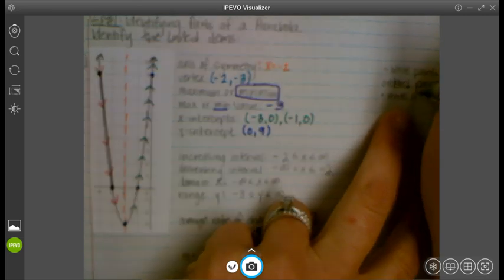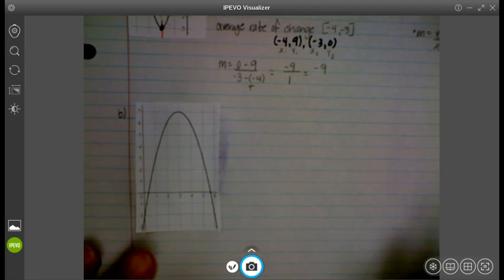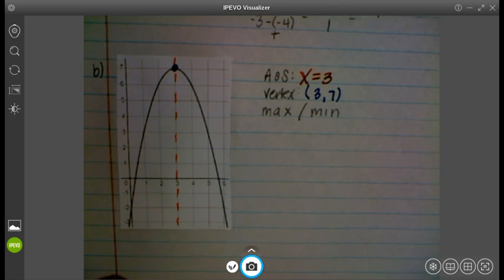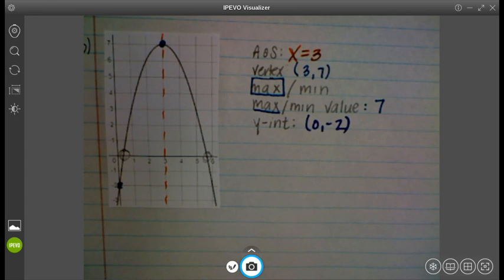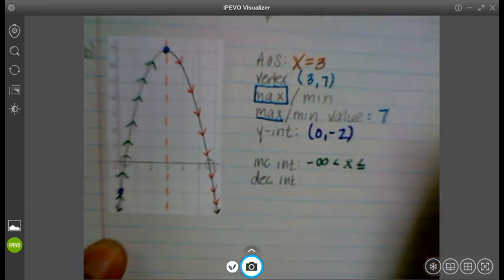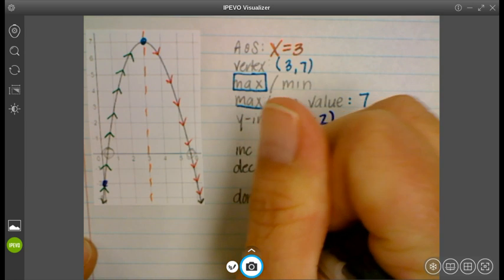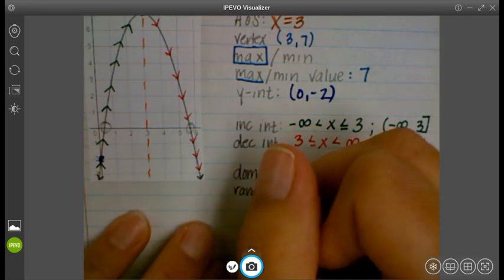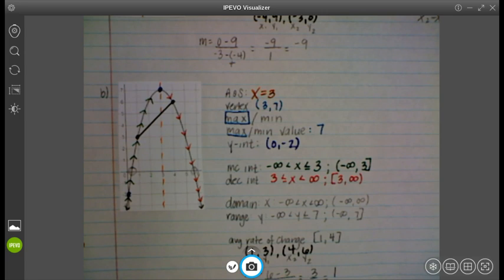Math 2 1-3 GP#1b